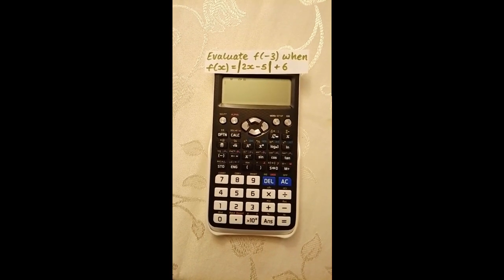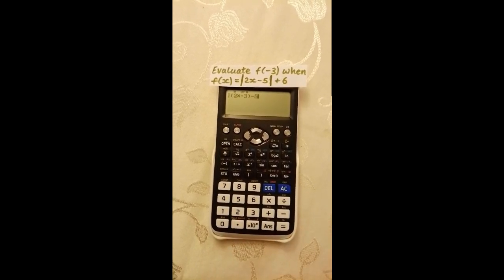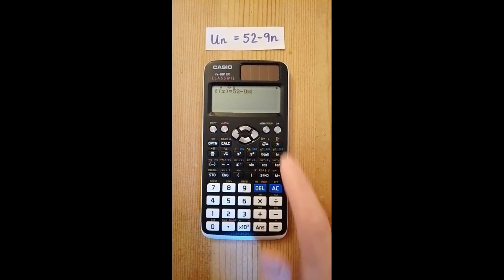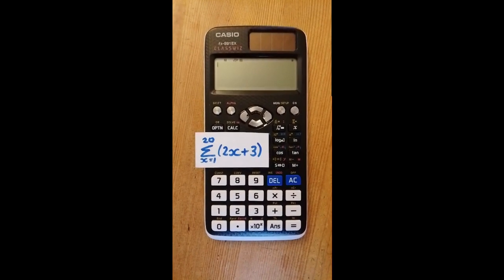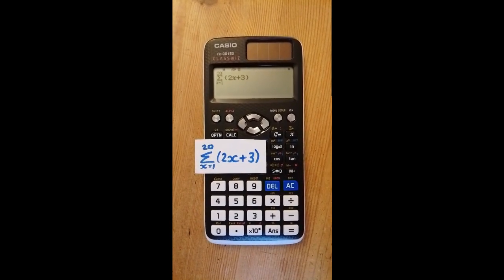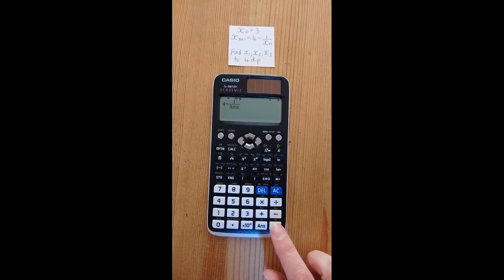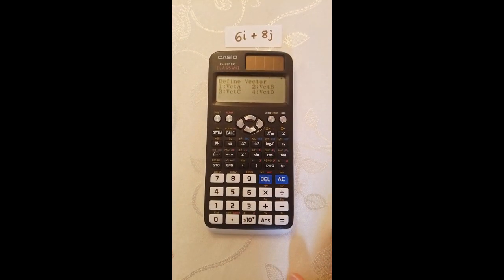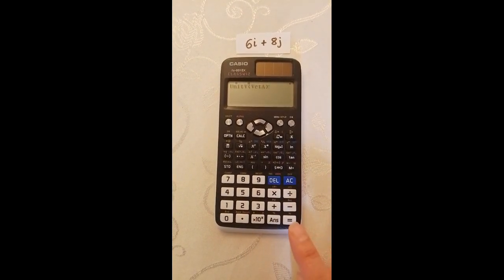How to do A2 Maths on Your Casio FX-991EX Classwiz Calculator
Scientific Calculator Tutorial. How to Use Your Casio fx-991EX Classwiz Calculator

0:00 How to Use the Modulus Function
1:02 How to Generate a Sequence from the nth Term
1:59 How to Find the Sum of an Arithmetic Series
2:50 How to do Iteration
3:49 How to Find a Unit Vector